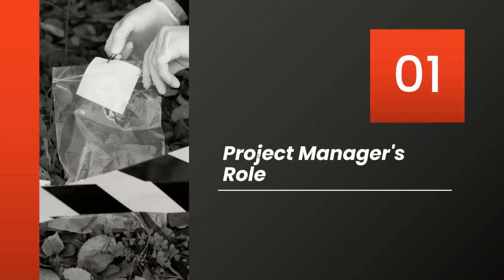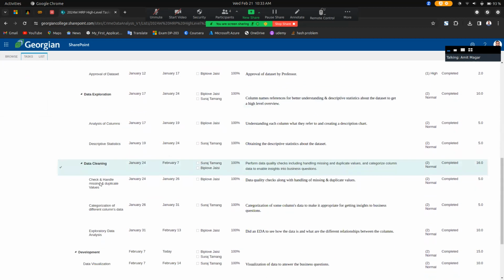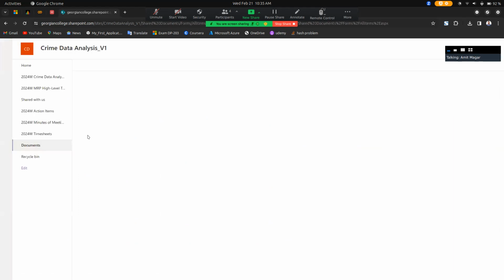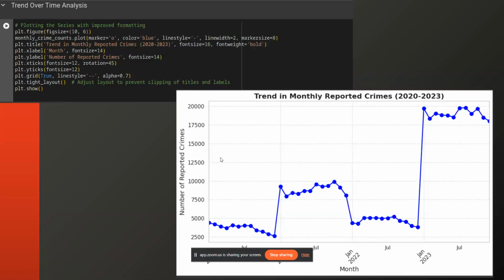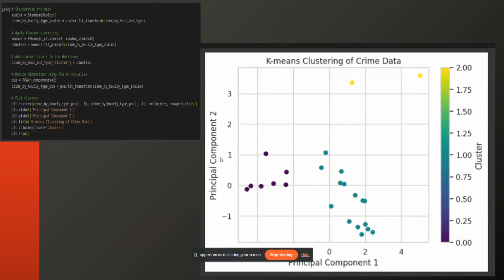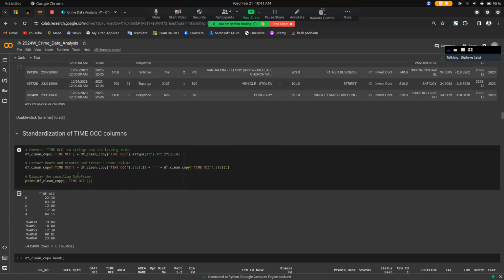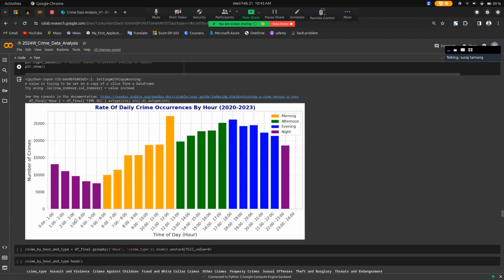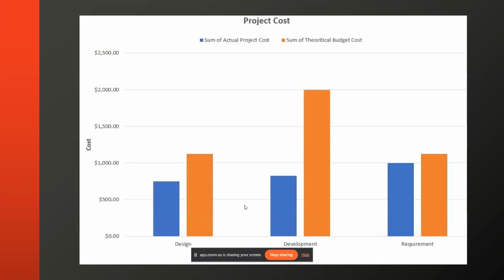20240221 - Weekly Status Report Video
This is a mid term presentation related to the project ( Crime Data Analysis) where every team members are explaining their tasks.